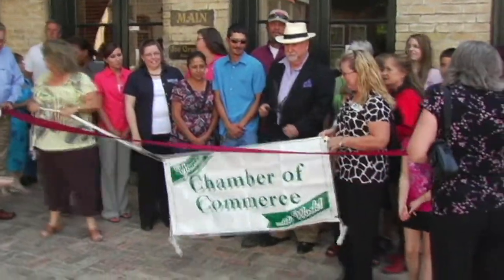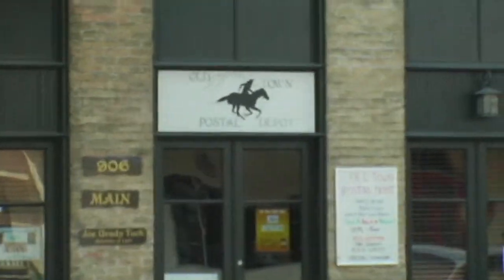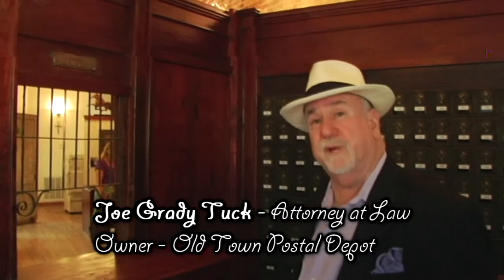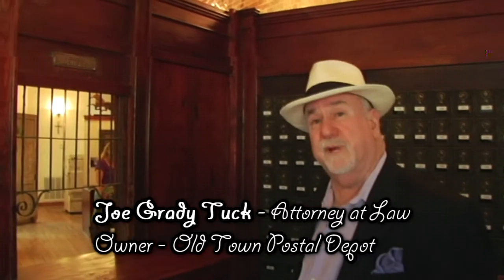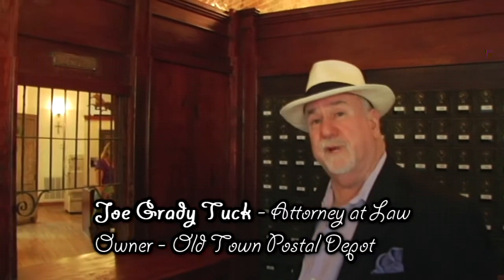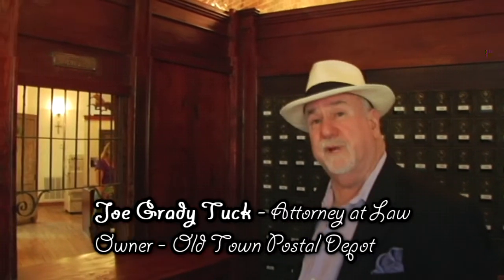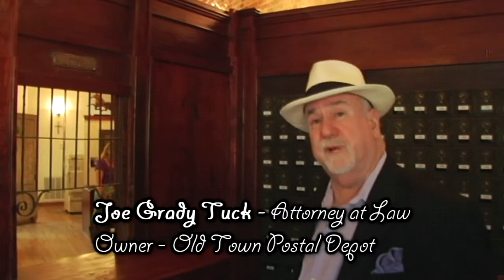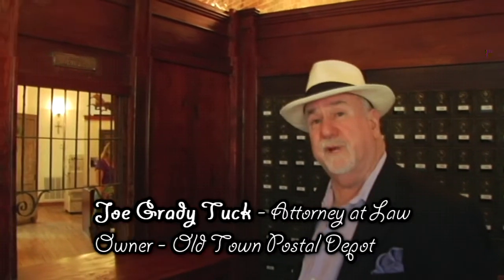Our Town - "Old Town Postal Depot"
Highlighting the fascinating people behind their unique businesses. In this episode attorney Joe Grady Tuck purchases an entire post office from Francis Oklahoma originally built in 1910 and relocates it to his law office in Bastrop, Texas.